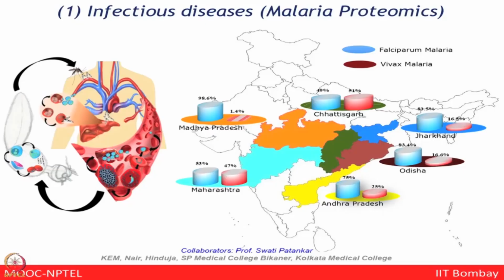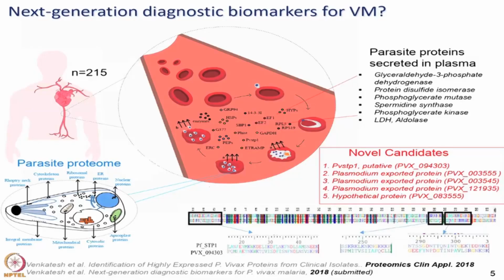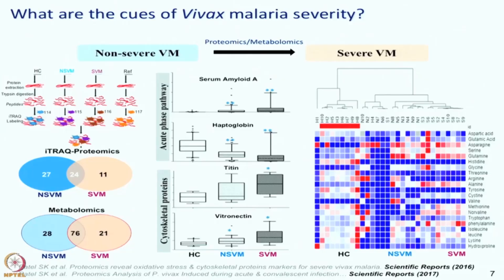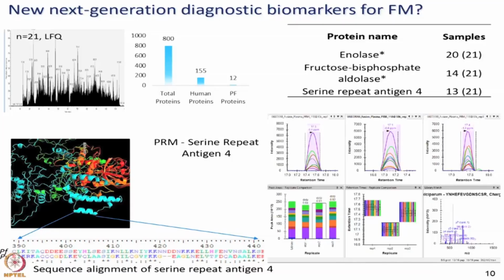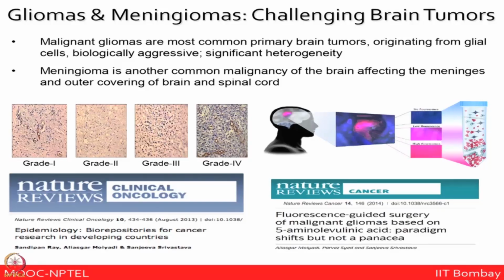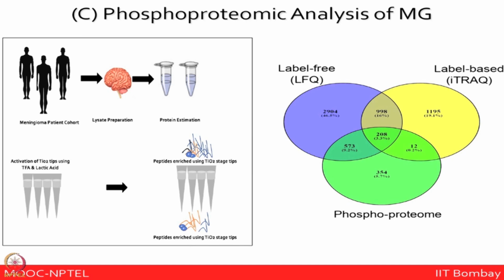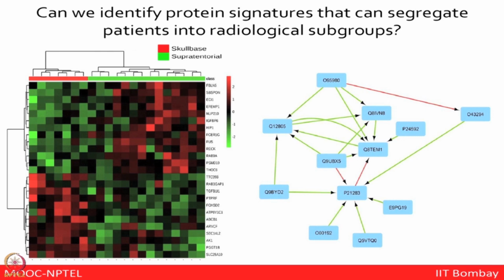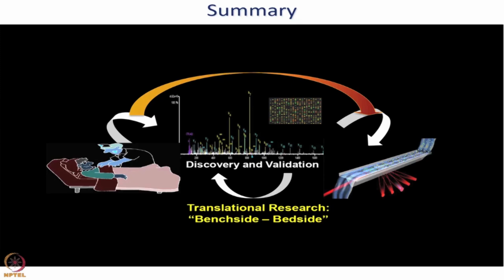Applications of Proteomics